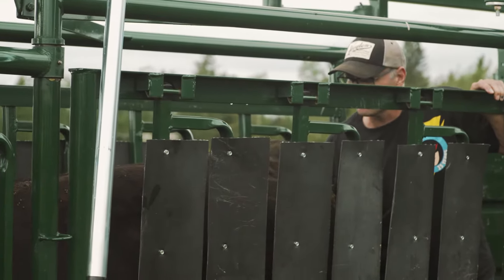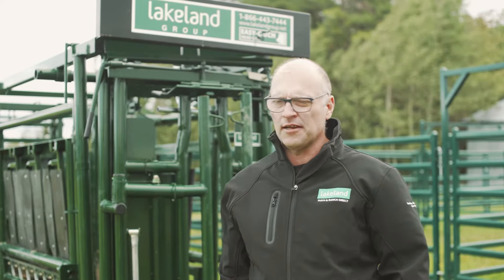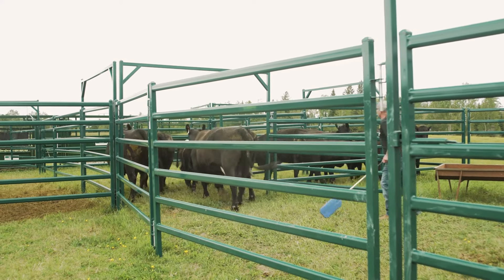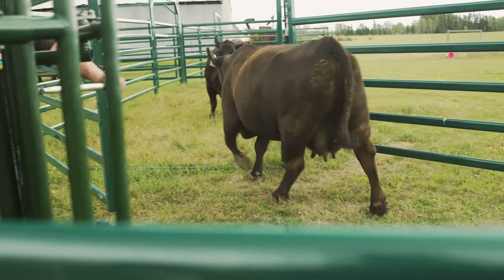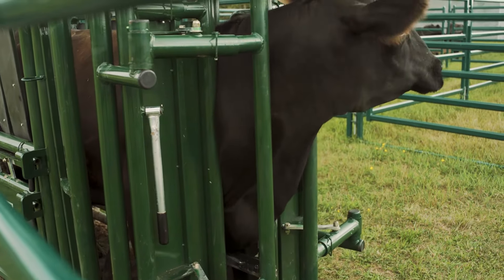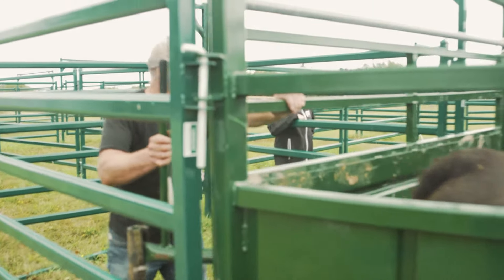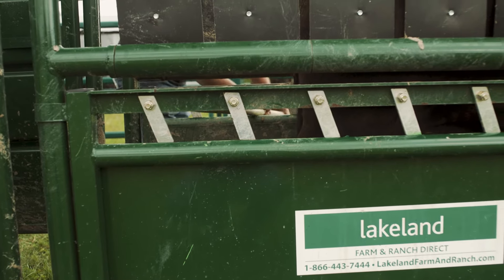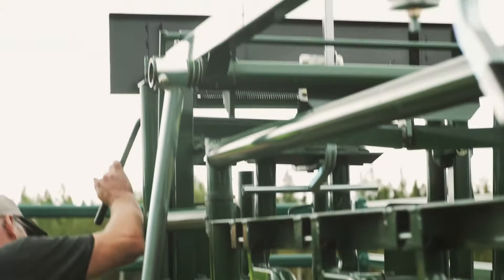Catching Up With Mike Koshel and His Lakeland Easy Catch Cattle Handling Package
Have a listen to Mike Koshel talk about his Lakeland Cattle Handling Package and how he uses it.

Lakeland Cattle Handling Packages come fully equipped with an Easy Catch Squeeze Chute, Alley, Crowding Tub, and system of Corral Panels